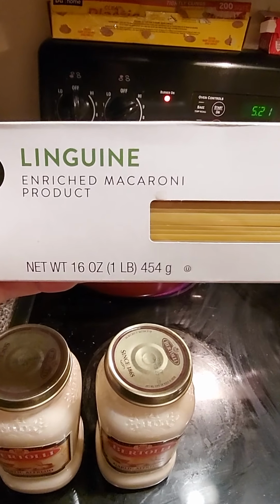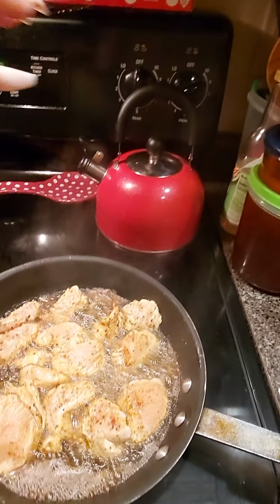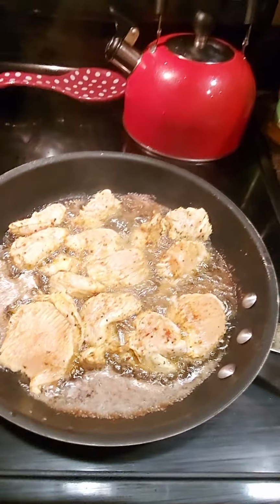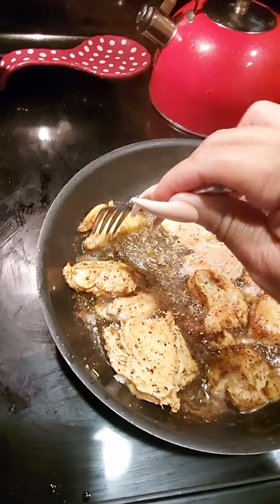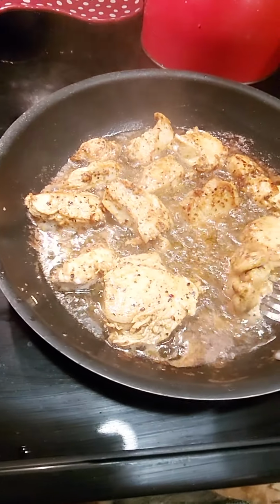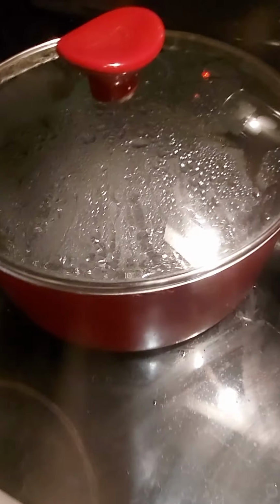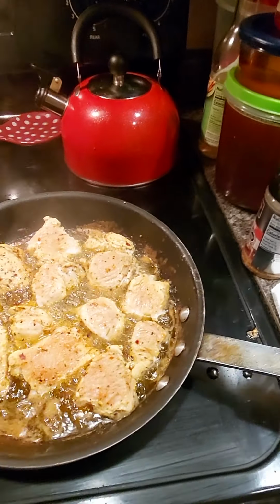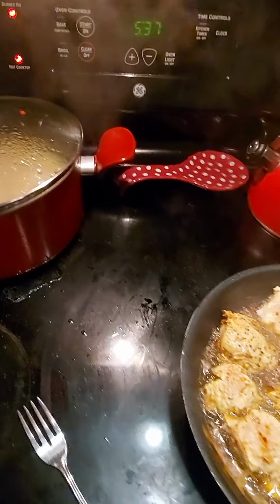Sunday Dinner Show: Shrimp🦐 and Chicken🍗 Alfredo😍😍😍 Part 1